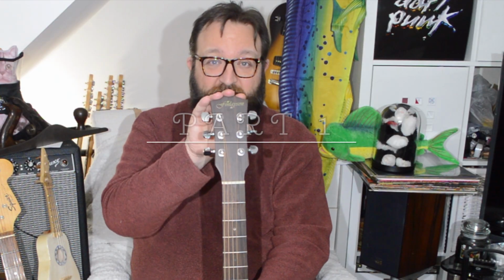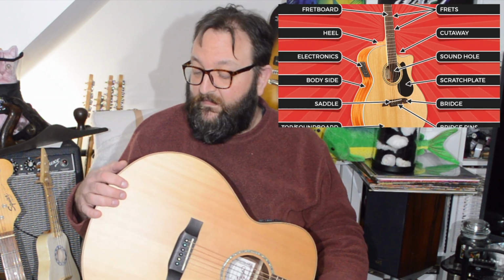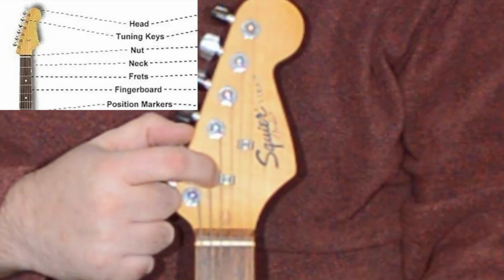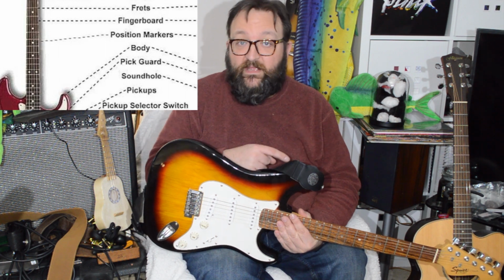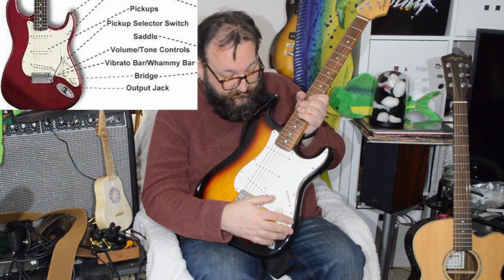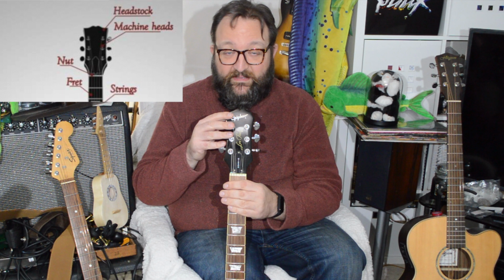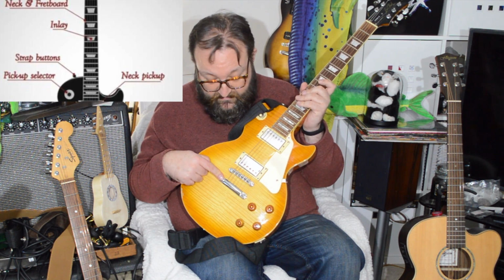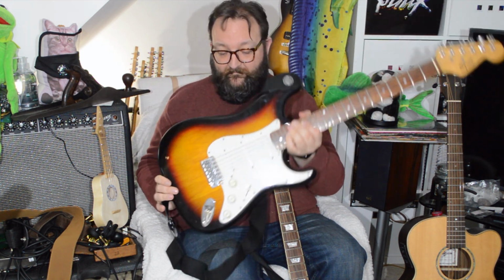Gavin Guide to the Guitar - Part 1 - The Beginners Guide - What and Where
Ahoy hoy!
Today I talk about parts of a guitar.
A new series, talking about the parts of a guitar - what they do, where they are and why they are that way,
In the first part - I answer the VERY simple questions - what are parts called.

Now - most people who watch my videos will skip past this one - fine.
However - remember - there was a time, not so long ago you didn't know a single thing about guitars.
In my day (sounds like an old man) there was no internet, few books and I couldn't afford the magazines that came out.  So it took years to pickup and find all the information in this little video.

This is aimed at beginners and people new to the guitar - Do not be put off by "know it alls" or people telling you that you suck.  WE ALL SUCKED at the beginning.

The guitar is a fun and accessible instrument - a little bit of practice and you too can entertain yourself and others easily.  It's a bit like learning a new language - very tough at the beginning, but gets easier with practice.

Have fun, ask me questions - I always answer,

Gavin

Toodle Pip!